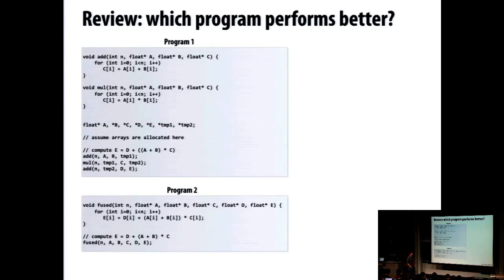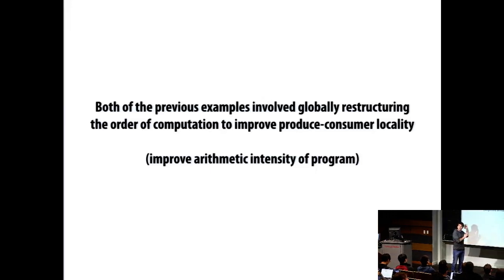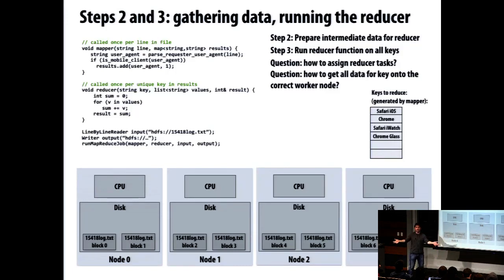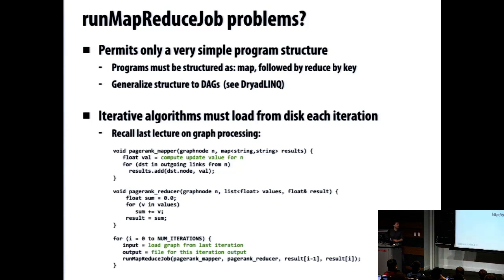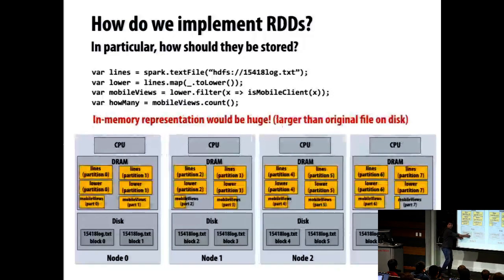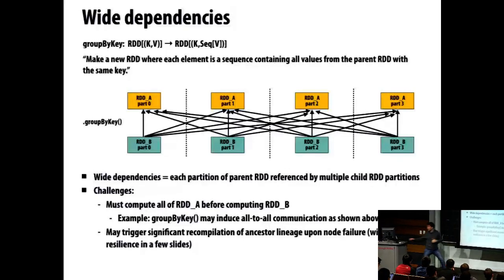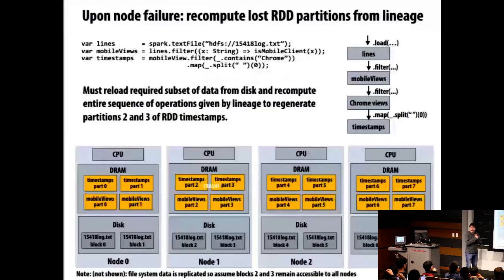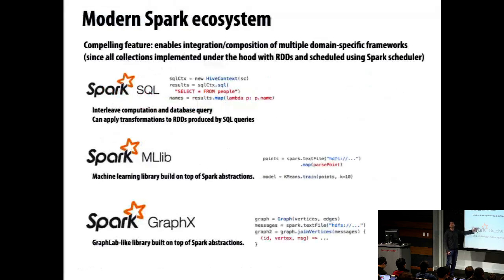Lecture 22 Spark